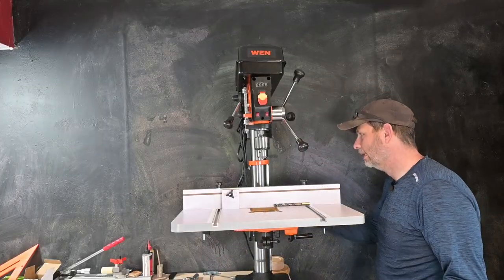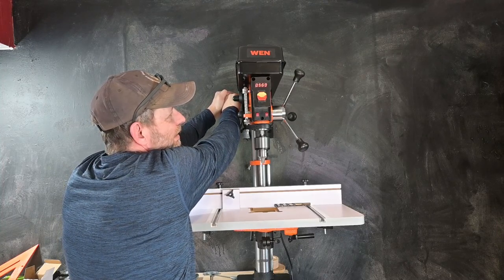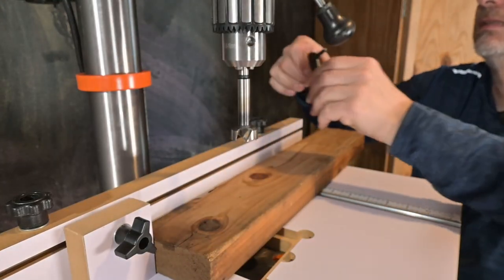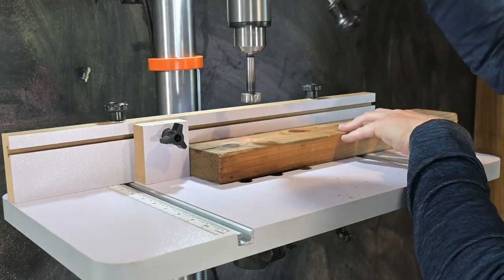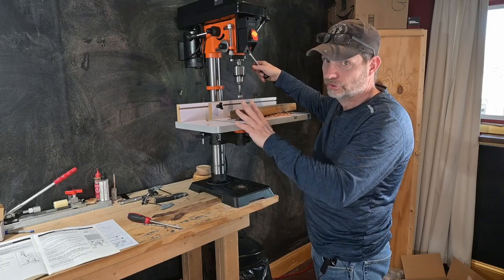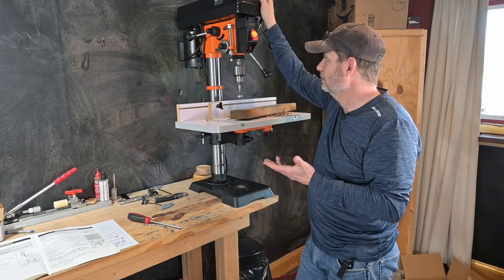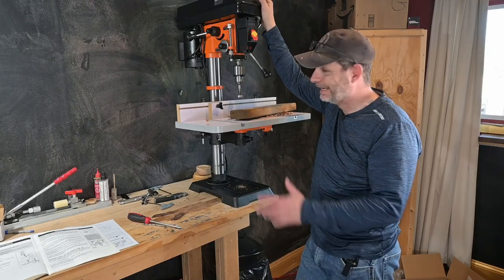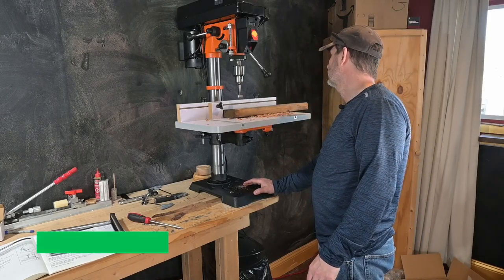Product Review Ep. #5 / WEN Bench Top Drill Press Review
Sometimes we buy stuff. So this week we thought we would give you an honest review. We bought the WEN 4214T 5-Amp Variable Speed Benchtop drillpress. It was time to scale down a bit and to be honest the floor mode was getting a bit out of alignment for us. Another way to add to our budgeting goals is by not spending a fortune. Get inspired to use what you have and find new ways to have fun with your budget. If you are into extreme budgeting and are looking for more creative ways to save, join us and let's get started!

ALL VETERANS AND FAMILIES meet some people who care and show your appreciation.
Real Talk and Expedition Outreach

, if you like hearing different people's opinions on varying topics this might be a good place to start.
*The views and opinions shared on the Real Talking Points channel are their own and may not be the same as ours.

Thank you @mecca_diamond on Instagram for your continued support.

Our Amazon wish list:

Products used/recommended:
WEN 4214T 5-Amp Benchtop Drill Press
WEN DPA2513 24-by-12-Inch Drill Press Table

Audio/Visual Equipment:
Neewer Led Video Light Panel Lighting Kit - Neewer Led Video Light Panel Lighting Kit, 2-Pack 12.9" Dimmable Bi-Color Soft Lights with Light Stand, Built-in 8000mAh Battery, 3200K~5600K CRI 97+ 2400Lux for Game/Live Stream/YouTube/Photography
Novostella 2 Pack LED Flood Lights - novostella 2 Pack 20W RGB LED Flood Light, 44 Keys Controller, 20 Colors 6 Modes, Dimmable Color Changing Floodlight, IP66 Waterproof, Wall Washer Lights, Outdoor Garden Stage Landscape Lighting
DEWENWILS 25 Ft Multiple Outlet Extension Cord - DEWENWILS 25 Ft Outdoor Extension Cord Multiple Outlets, Evenly Spaced 3 Outlets Plugs with Safety Cover, 16/3 SJTW Weatherproof Wire for Christmas Outdoor Lights and Holiday Decorations, UL Listed
Movo WMX-1-DUO Dual Wireless Microphone System - Movo WMX-1-DUO 2.4GHz Dual Wireless Lavalier Microphone System Compatible with DSLR Cameras, Camcorders, iPhone, Android Smartphones, and Tablets (200' ft Audio Range) - Great for Teaching Tutorials
Sirui A1005 Aluminum Tripod with Y-10 Ball Head - Sirui A1005 Aluminum Tripod with Y-10 Ball Head